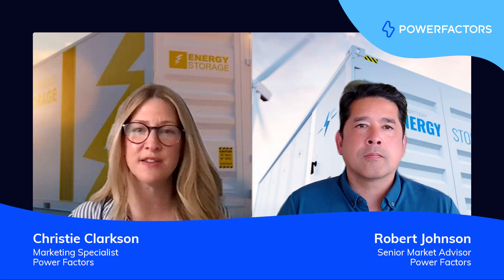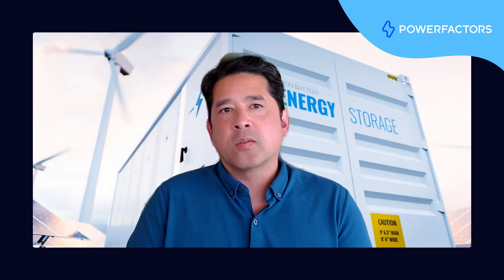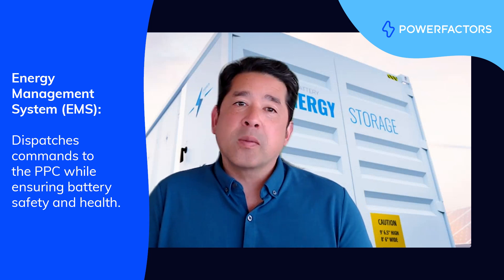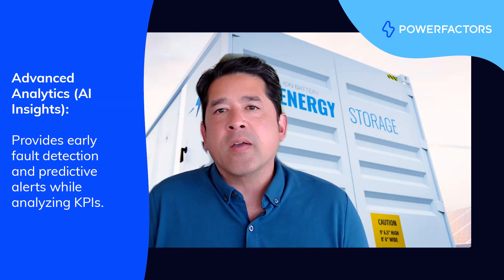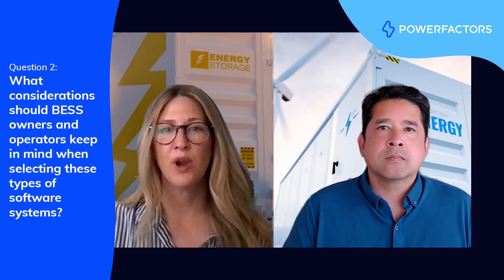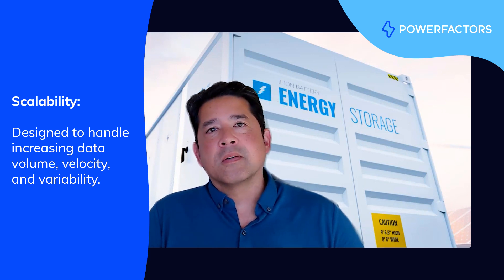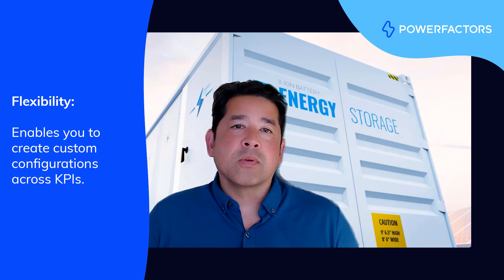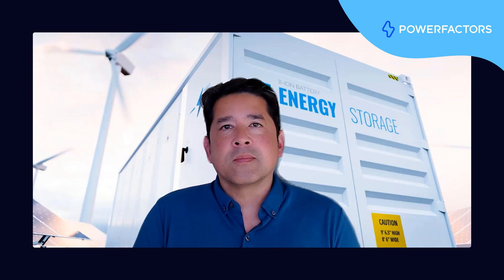BESS unlocked: Key considerations for choosing the right software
Join Power Factors' Christie Clarkson, Marketing Specialist, and Robert Johnson, Senior Market Advisor, for BESS unlocked: Key considerations for choosing the right software

This video is the third in the BESS unlocked three-part series and part of Power Factors' Ask an Expert video series. Ask an Expert features various experts' thoughts on the topics most important to the success of the clean energy transition.

Follow along for Robert's insights into Battery Energy Storage Systems (BESS) and how they ensure a stable and predictable energy supply when renewable generation falls short.

0:00 Welcome to BESS unlocked
0:43 Software systems for managing renewable assets
3:38 What to consider when choosing renewable software